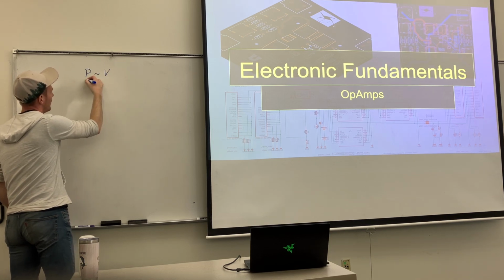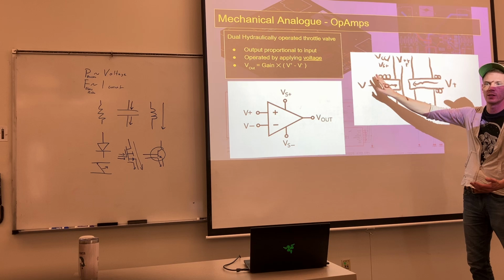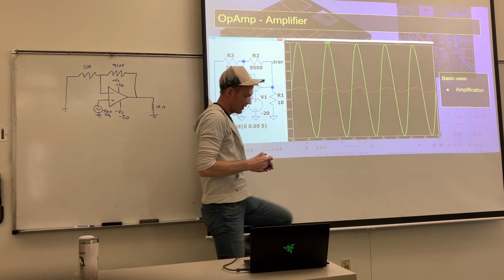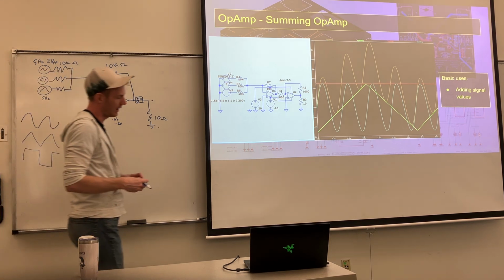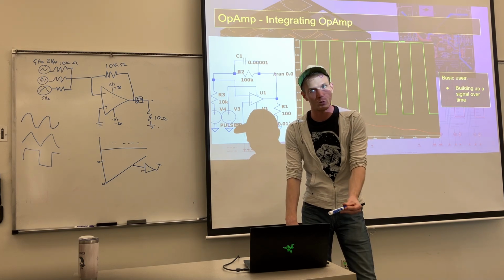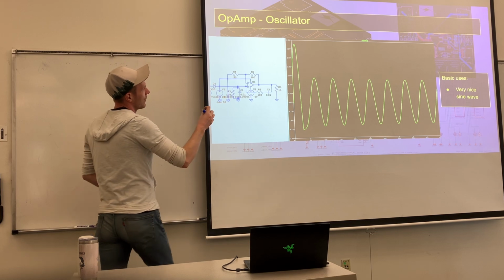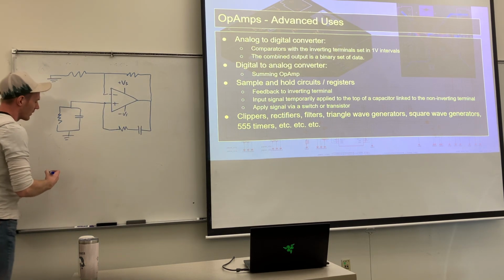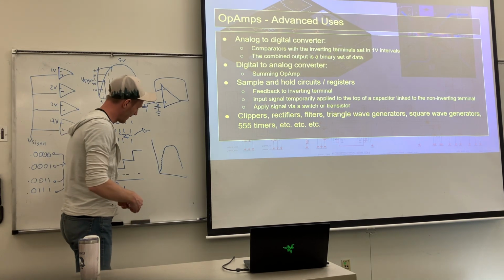UCubeSat Electronic Fundamentals Workshop 4: OpAmps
The University of Utah’s UCubeSat club’s Electronic Fundamentals Workshop introducing the basics of OpAmps as a tool in circuits. Recorded in Fall of 2024